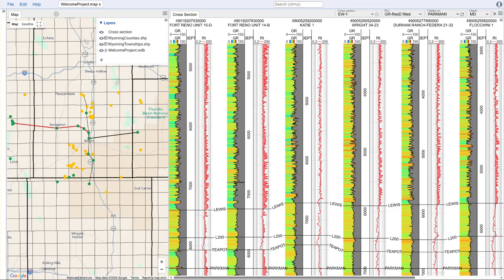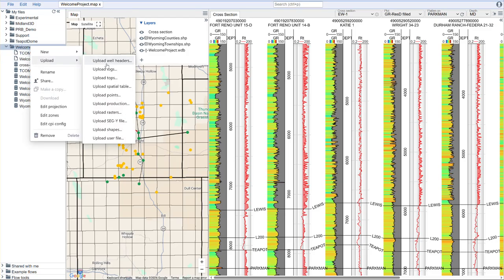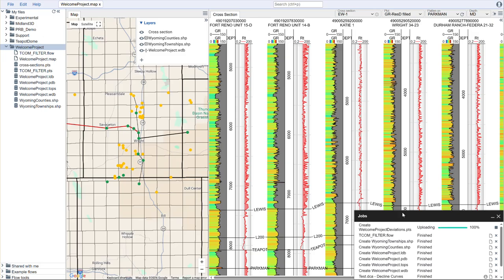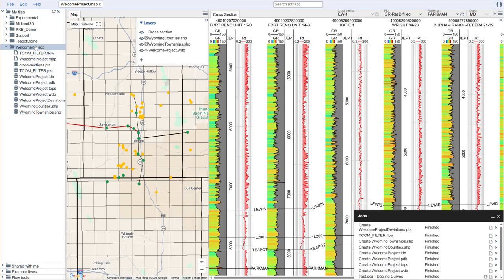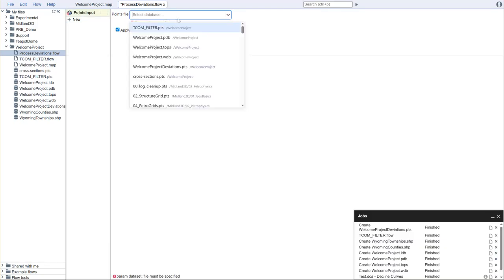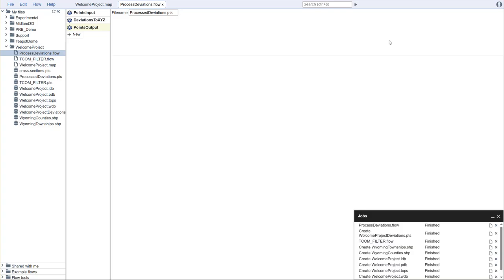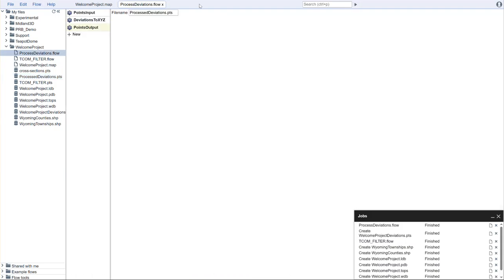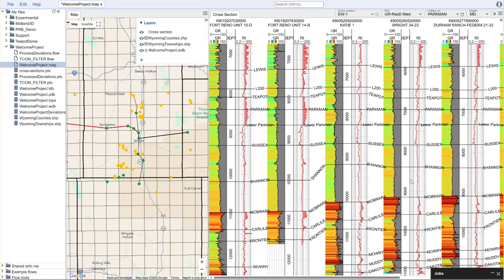Deviation Surveys in Danomics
In this video I demonstrate how we add deviation surveys in Danomics, process them, and apply them to various displays.